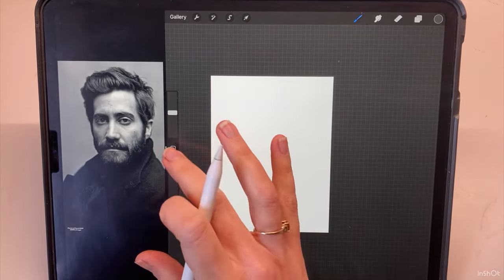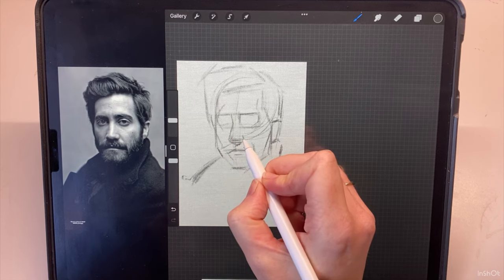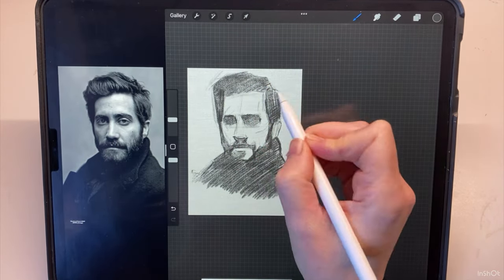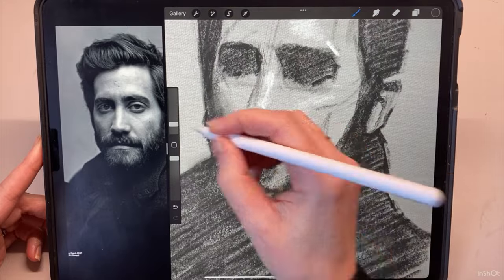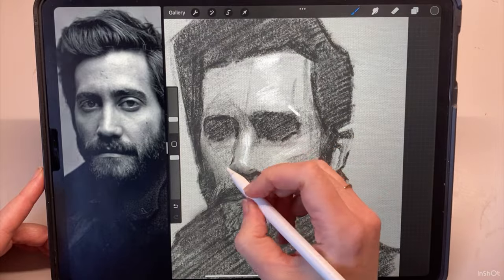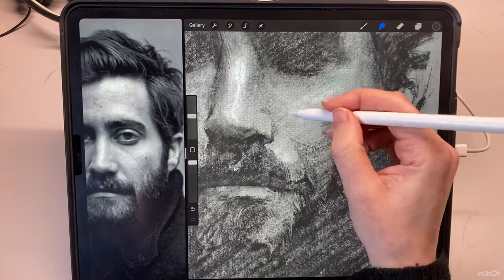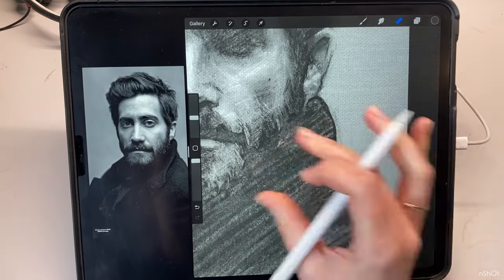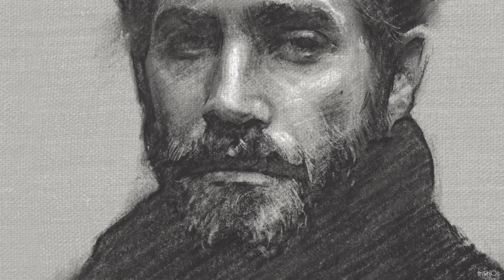Drawing a portrait in Procreate with only the 6b brush tutorial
In today's video I'm drawing Jake Gyllanhal in Procreate using the native 6B pencil.

What you need:
- An ipad and compatible apple pencil
- Optional but recommended: a matte screen protector
- Procreate software

The process:
- Choose your reference picture (I picked a shot of Jake Gyllanhall from a GQ Germany shoot - but whatever works. High contrast, B&W photos do make it easier though)
- Create a background:
- Set your pencil, smudge and eraser to the 6B pencil (this brush can be found in the sketching section of your brush library)
- Sketch the proportions of the head - I used the Loomis method, but whatever works for you!
 - Optional: drop in your source picture on a separate layer to check your accuracy
- Use this rough drawing to plan out and block in a posterised version of the head
 - Methods to help figure out which areas to make light and dark include: squint at the picture, play with the photo contrast settings or even using a posterisation or Notan app to help
- Optional: add some highlights
- Work around the edges focusing on identifying soft, hard and lost edges, replicating how quickly the tone moves from dark to light in your source picture.
- Take breaks!
- Refine your drawing: jump around and work on different sections, work towards having a good variety of textures; smooth, rough, hatching, sharp lines etc
- Optional: go back and work highlights a bit more
- Hopefully you are now done! (until you come back to your drawing and spot a dozen things you need to fix 🤪)